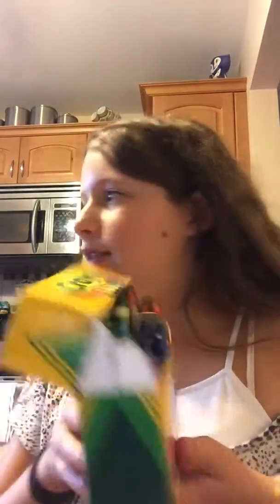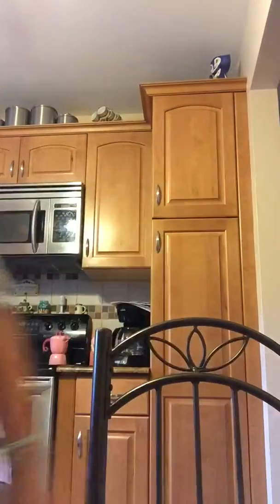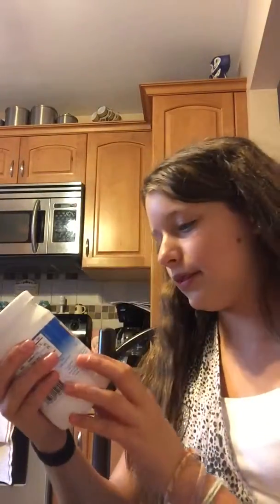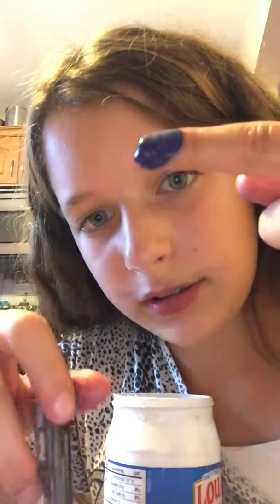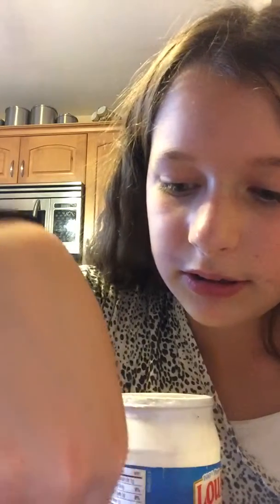September 18, 2015